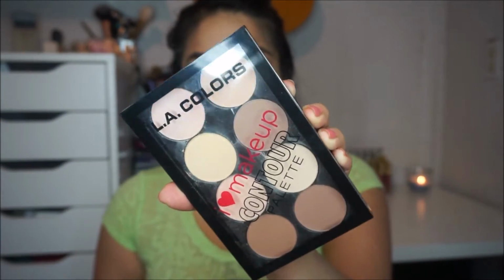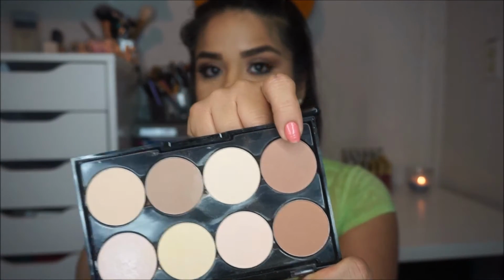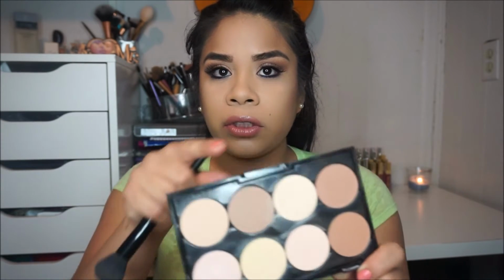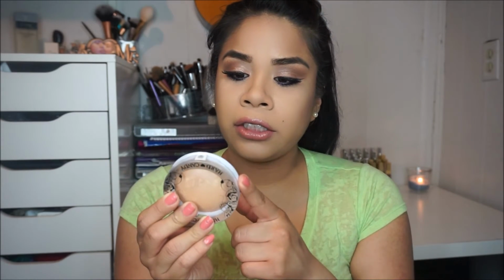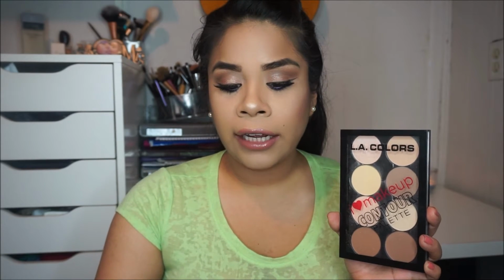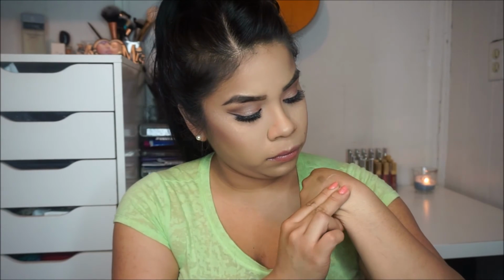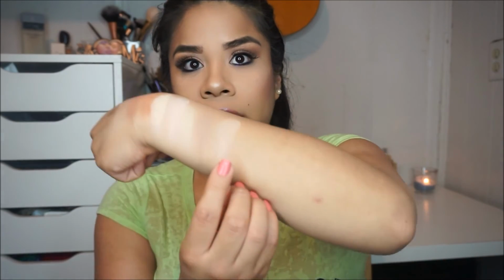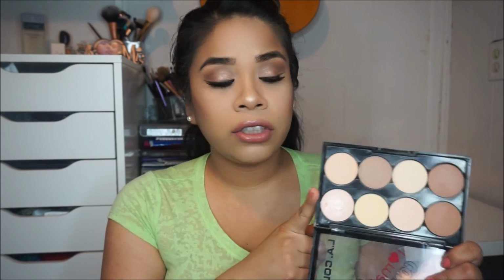LA Colors I Love Makeup Contour Palette | Review, Demo, & Swatches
Hey guys (Don't forget to watch in HD)
I have been seeing this float around recently so, i decided to pick this up. I am obsessed with how affordable, blend able, and smooth this palette is. I am just obsessed with this palette and would recommend it to any one in search of a new contour palette that is capable of contouring, bronzing, and highlighting the face all in-one.

LA Colors I Love Makeup Contour Palette